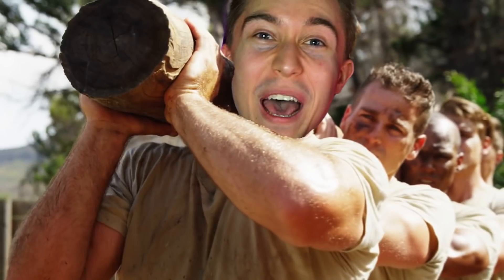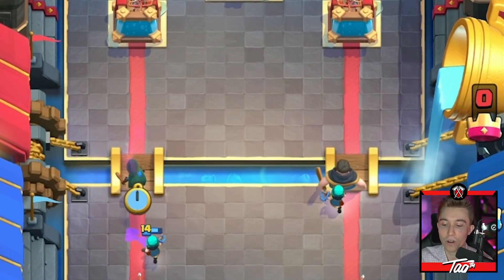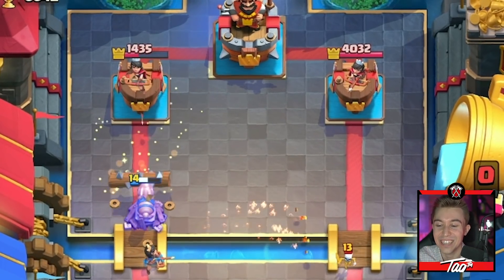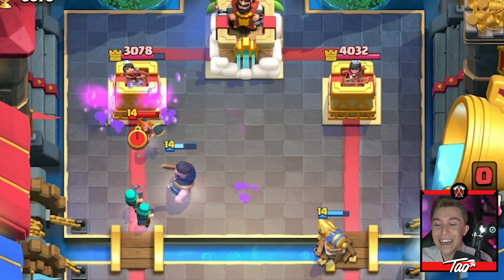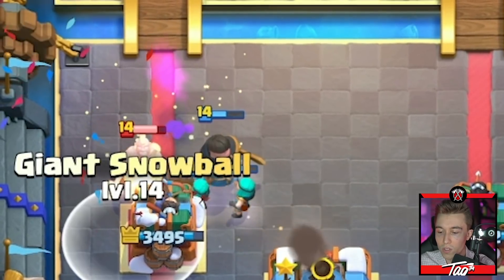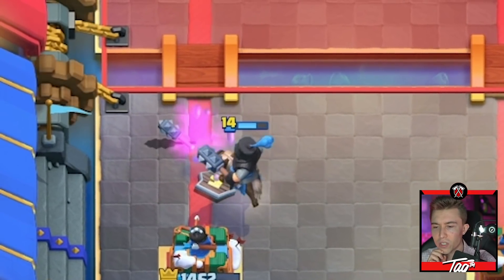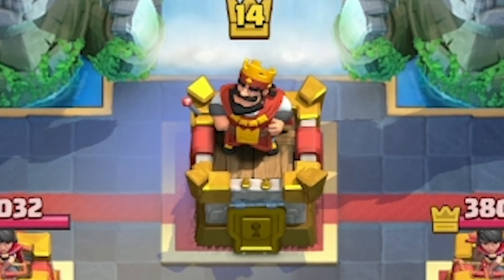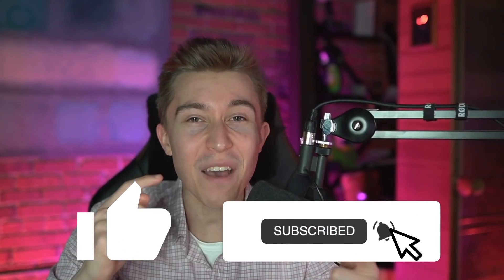94% WIN RATE! *NEW* EASY LOG BAIT DECK — Clash Royale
94% WIN RATE! New Easy Log Bait Deck | SirTagCR - Clash Royale

This clash royale log bait deck is the new best log bait deck 2022 for ladder! It's the easiest deck to play out of all the clash royale log bait decks & it's played at the top of the world consistently. If you want to improve your gameplay and push higher trophies, this is the best deck in clash royale 2022 for a quick win streak. This best clash royale deck 2022 is the best log bait deck clash royale that I've played over the past month, so I hope you all enjoy it!